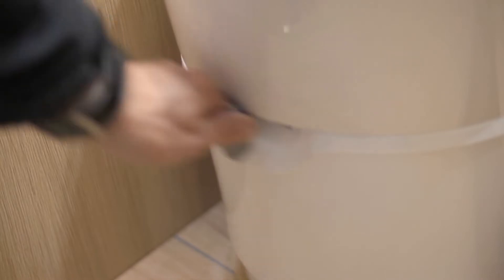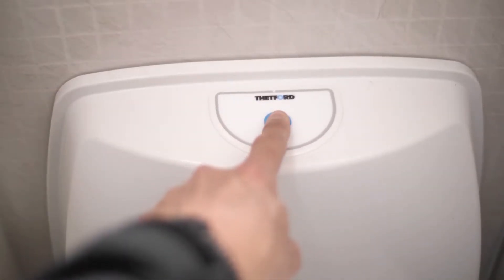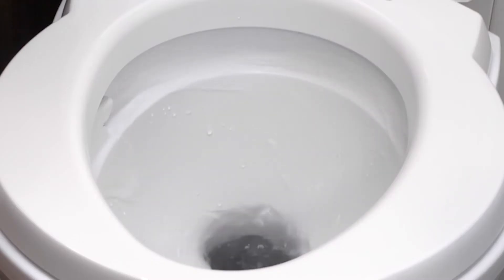Auto-Sleepers Coachbuilts | Setting Up The Toilet